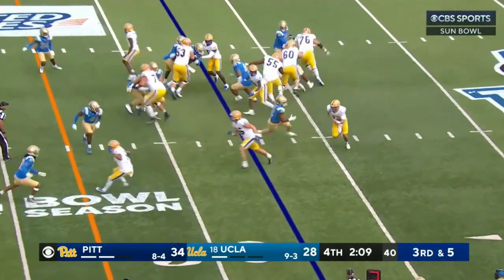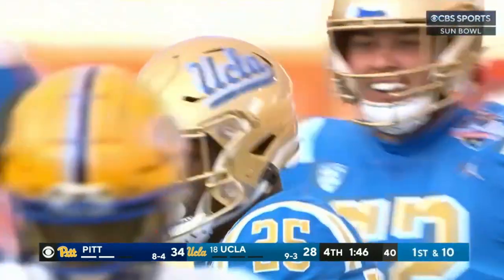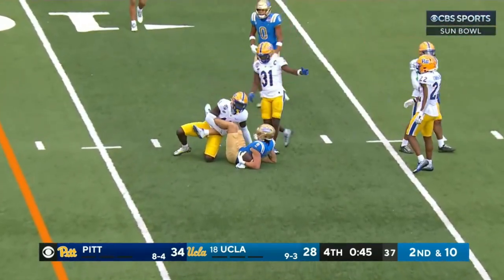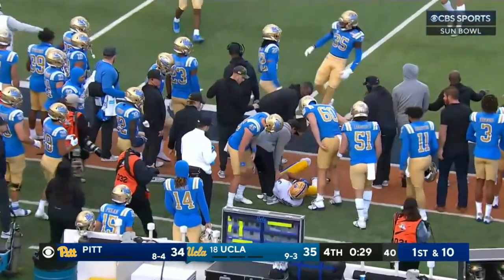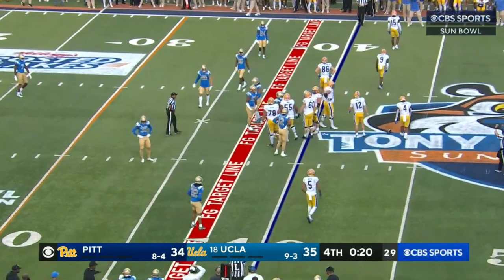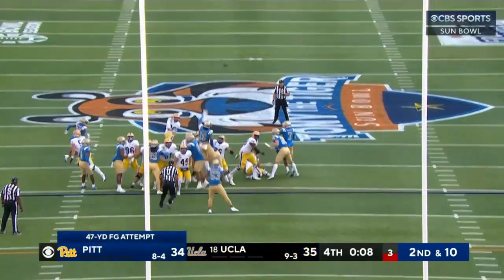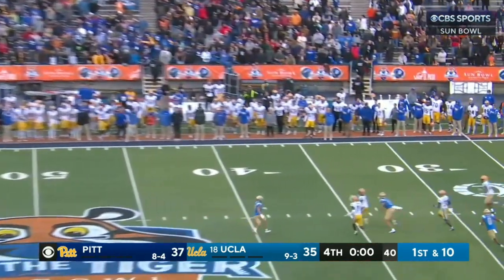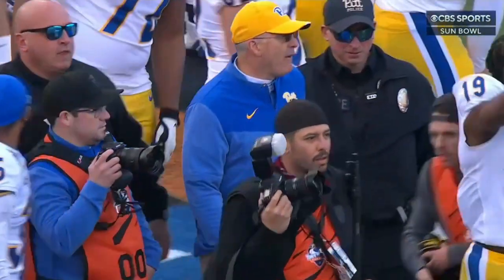Pitt vs #18 UCLA Exciting Ending | 2022 College Football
The Sun Bowl college football game between UCLA and Pitt had an exciting ending as the game came down to the final seconds.